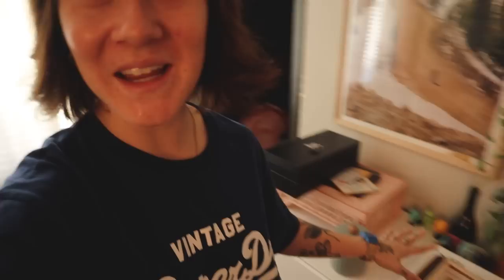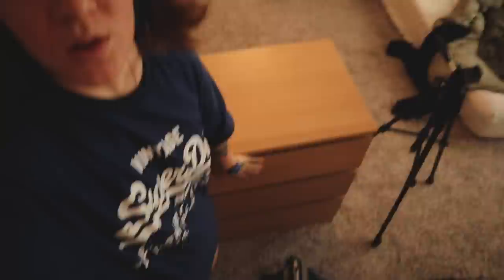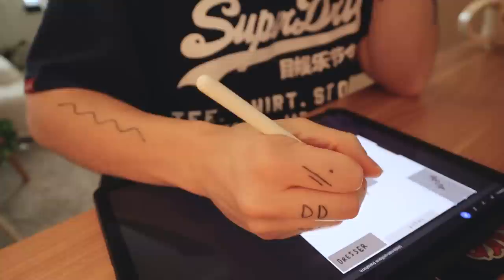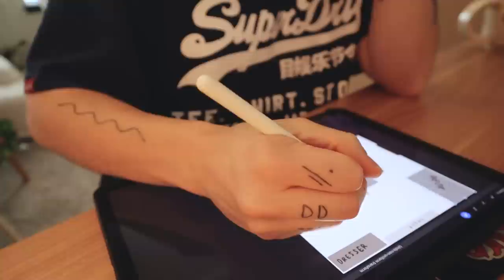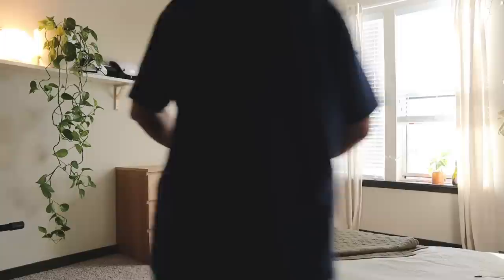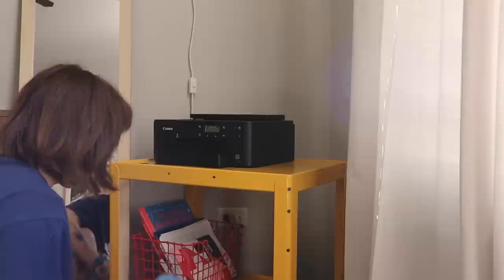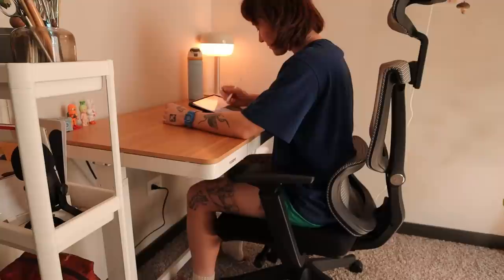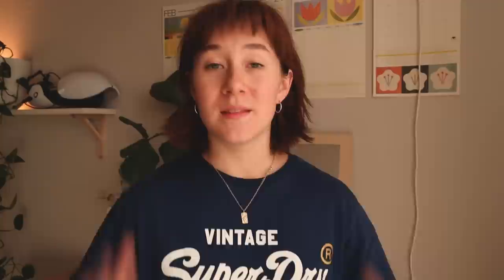rearrange my room with me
this is a video with a lot of thinking out loud, put on in the background and enjoy or watch it with full attention if you're really feeling like a champ. Also if I have a wedgie at any point during this video please pretend you don't see it.

00:00 intro + what we're working with
08:38 unfortunately i am making a diagram
14:08 moving furniture
24:37 outro

much love :-]